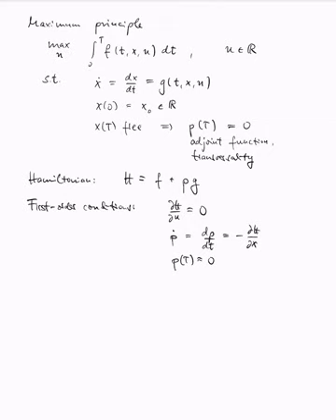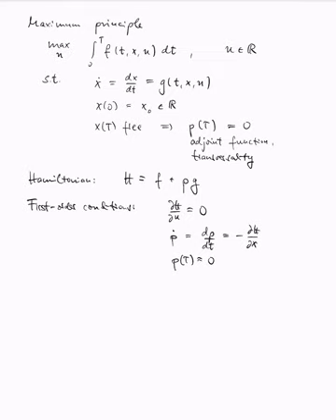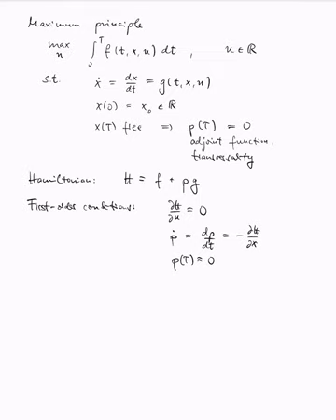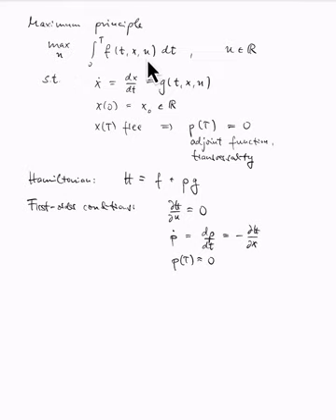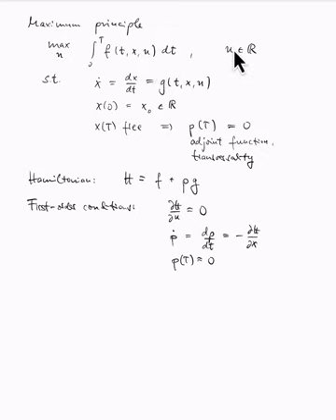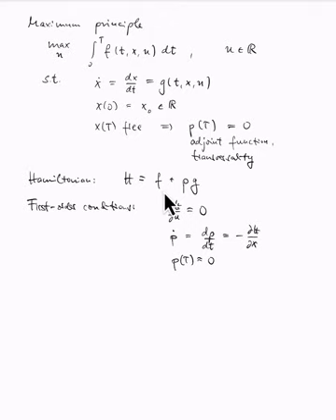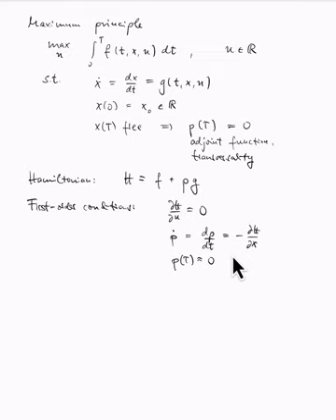Examples for dynamic optimization in continuous time / optimal control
Three examples of dynamic optimization (optimal control) in continuous time, employing the maximum principle:
(1) the resulting system of differential equations (DE) for state and adjoint function can be solved separately (beginning at 7:05),
(2) the resulting system of DE must be solved jointly by way of eigenvalues and eigenvectors (beginning at 14:05),
(3) the resulting system of DE has time-varying coefficients (beginning at 33:10),
(3a) example (3) solved with the current-value Hamiltonian that eliminates the time-varying coefficients (beginning at 57:07).

I mention similarities to static optimization under constraints and of the Hamiltonian with the Lagrangian auxiliary function, where I refer to earlier videos: